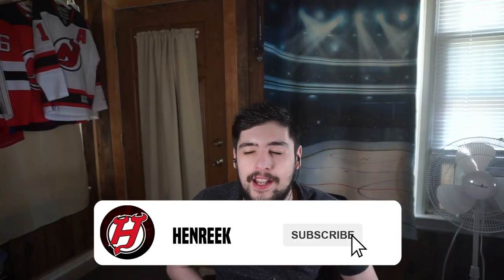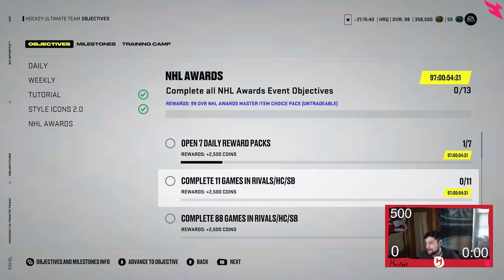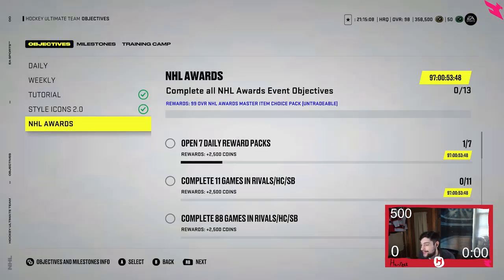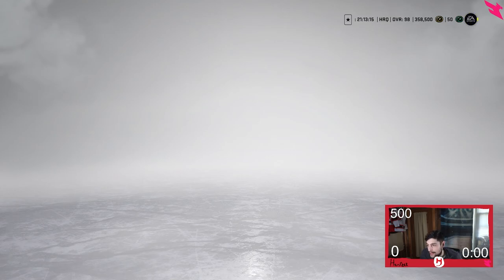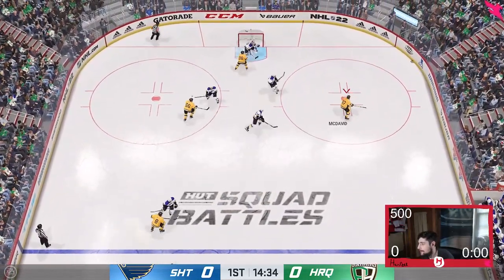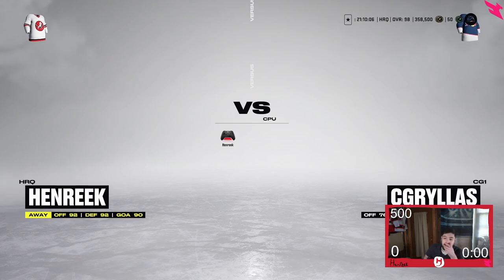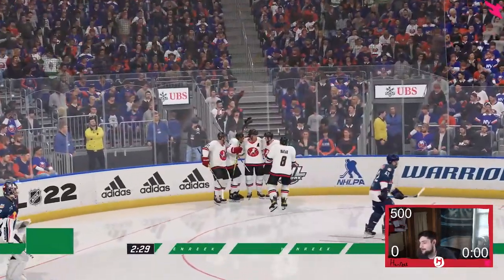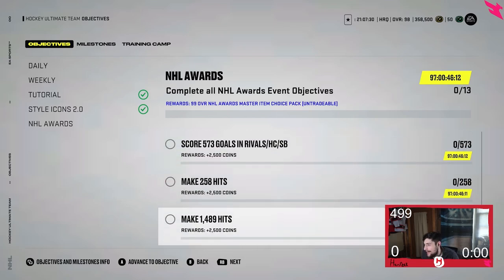NHL 22 HUT FASTEST WAY TO GET THE FREE 99 OVERALL MSP CARD!